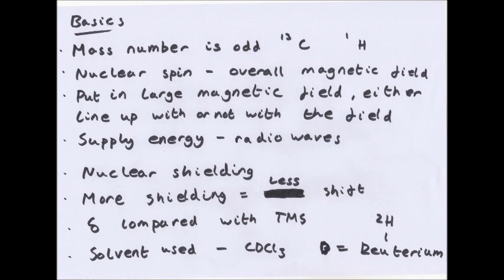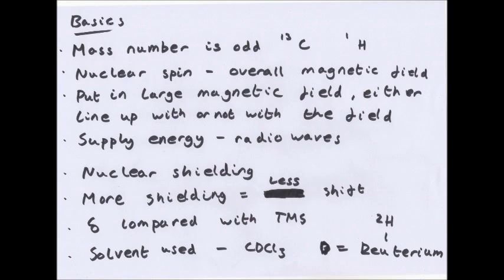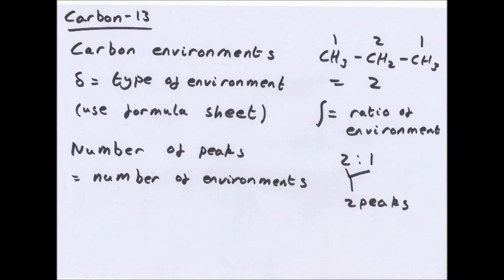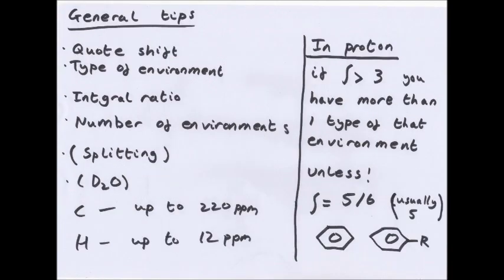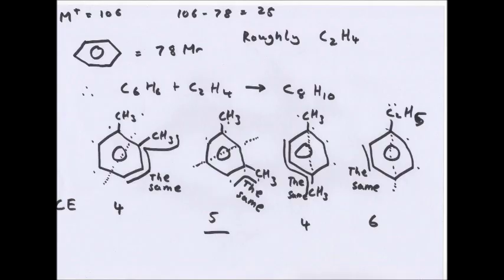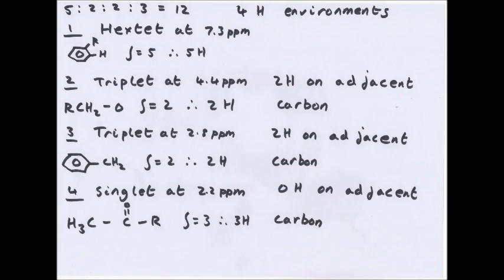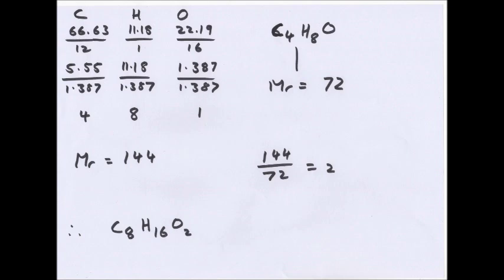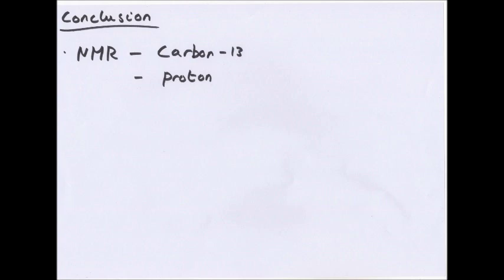NMR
This is my video about OCR A2 Chemistry F324 video on NMR. Please, like, subscribe or leave comments and feedback and if you want to ask me anything or give me personal feedback email me at As many people are messaging me for questions at the moment in many different areas (many of which I don't really check as much) and because I've had a few people ask for a general place to ask questions I have created a student room thread.